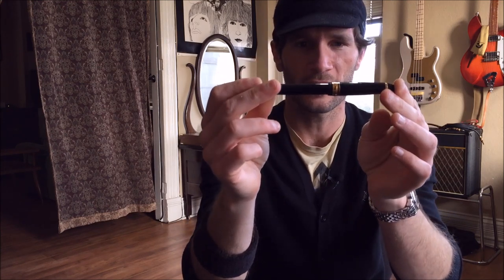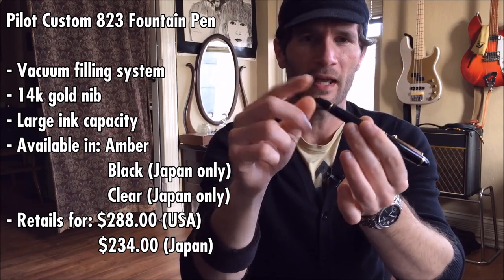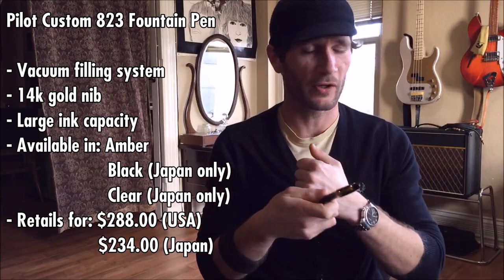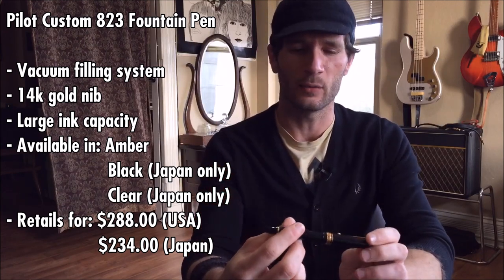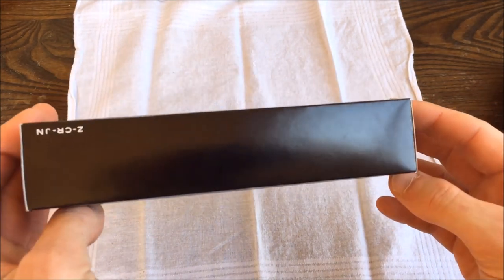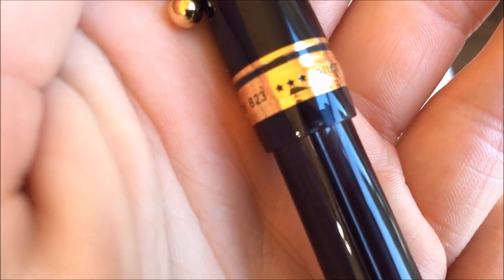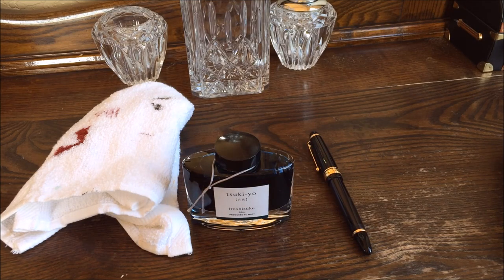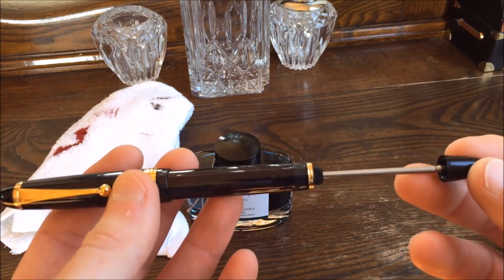Review: Pilot Custom 823 Fountain Pen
The Pilot Custom 823 fountain pen is one of only two pens currently offered by Japanese company Pilot with an integrated filling system. The Custom Heritage 92 uses a piston-filling mechanism, and the Custom 823 uses a vacuum system (which was borrowed by TWSBI for their VAC700). This vacuum system gives the pen a massive ink capacity (over 2 ml with a complete fill) with the added bonus of a seal-able ink reservoir - quite handy if you want to take your pen on an airplane.
As one of the higher-end pens in Pilot's lineup, does it have what it takes to compete with flagship offerings from famous German manufacturers?
Find out!